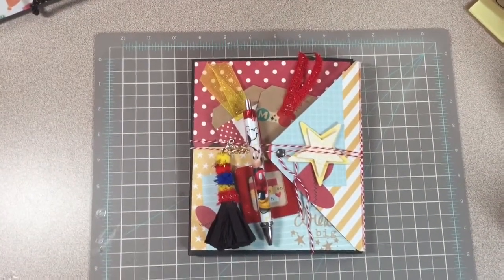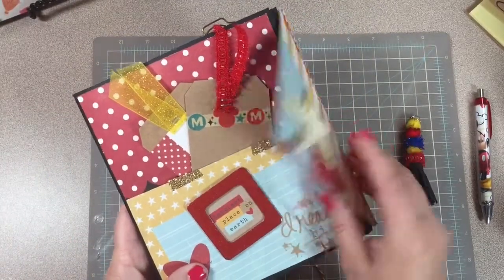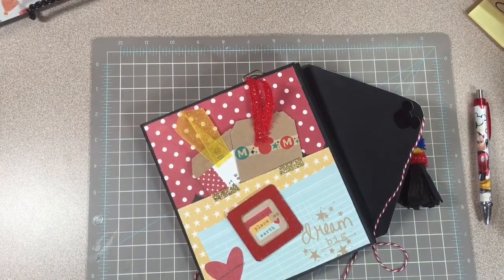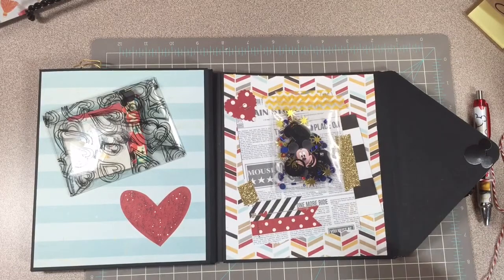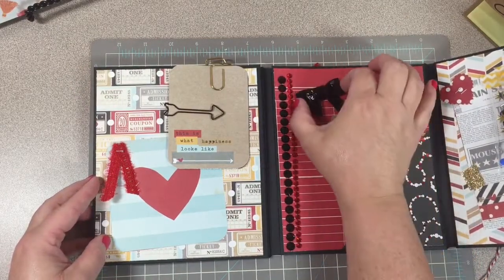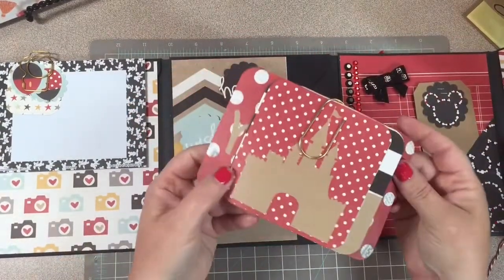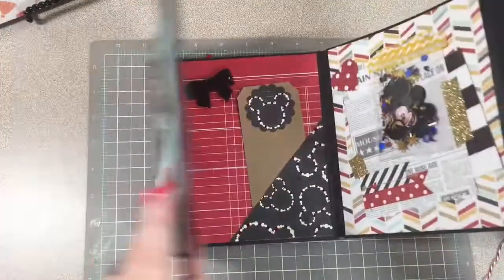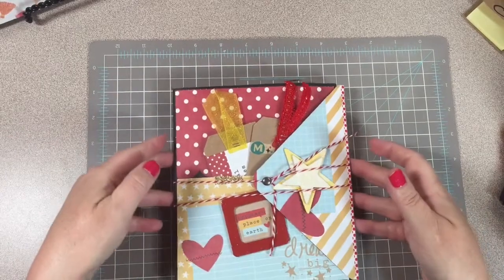Disney-Themed Envelope Flip~Book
Facebook ~ Turtle Creations 4U

Snail Mail ~
Turtle Creations 4U